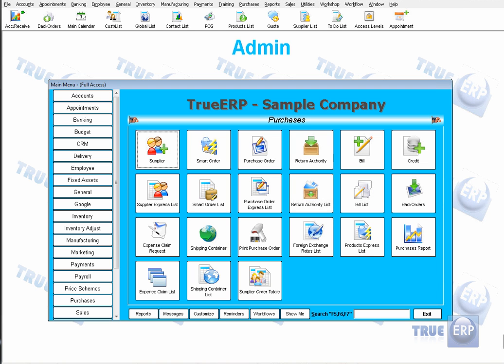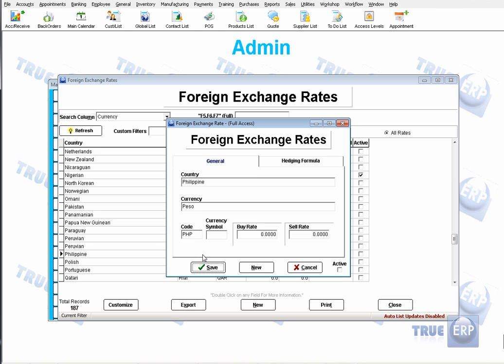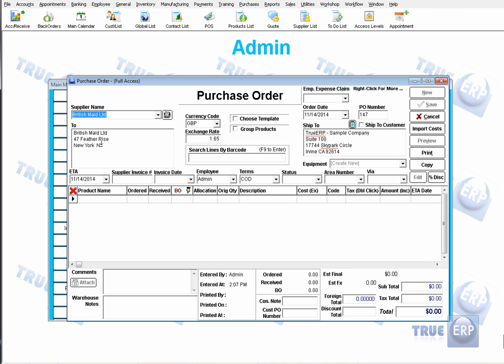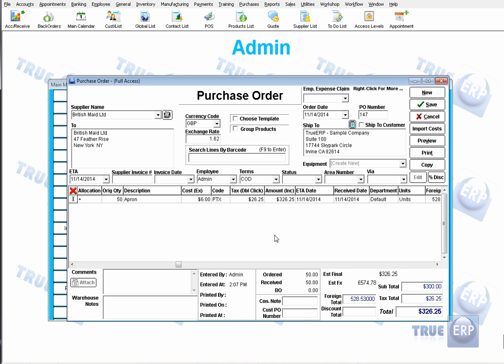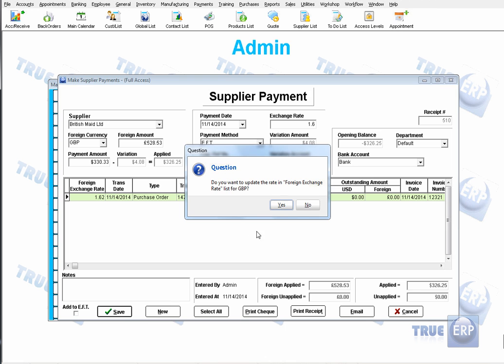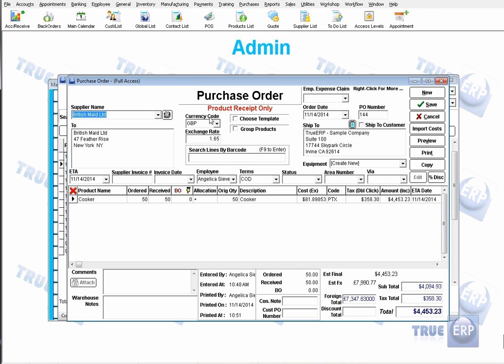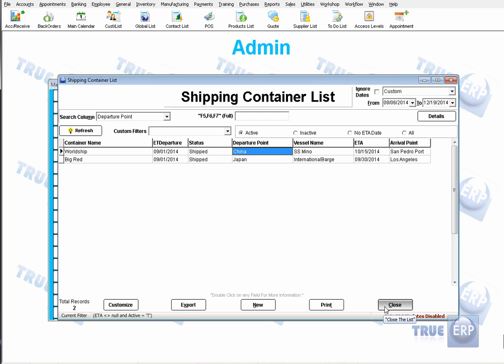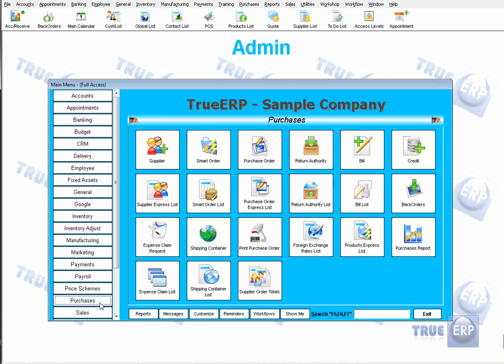Foreign Exchange Demo